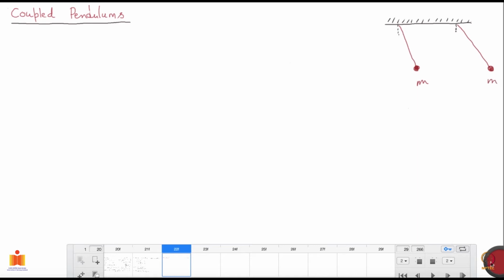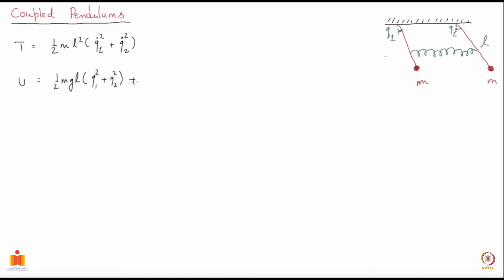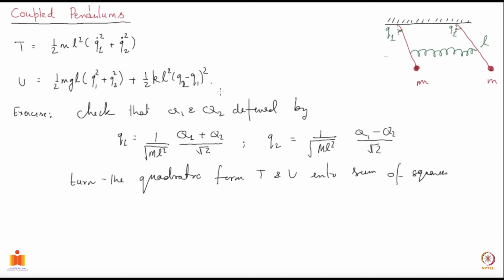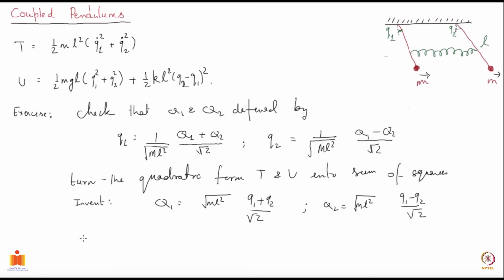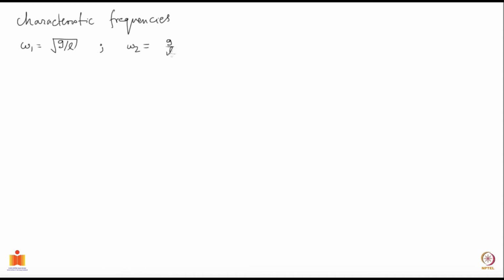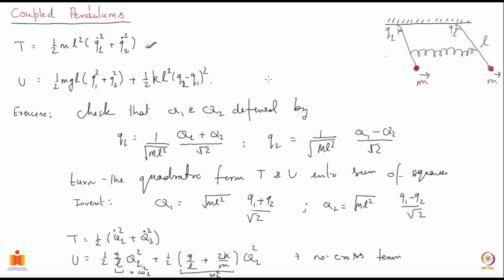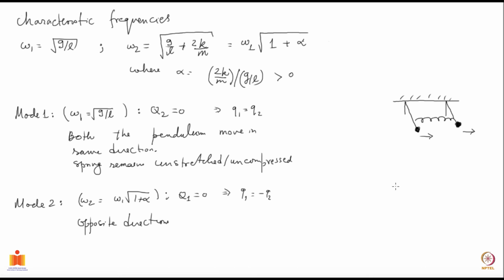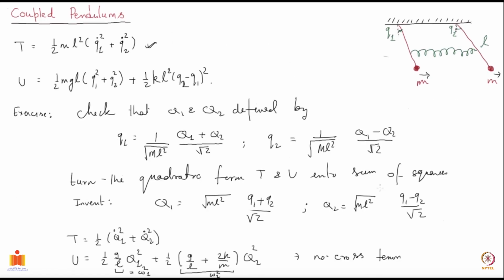Classical Mechanics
Subject:Physics